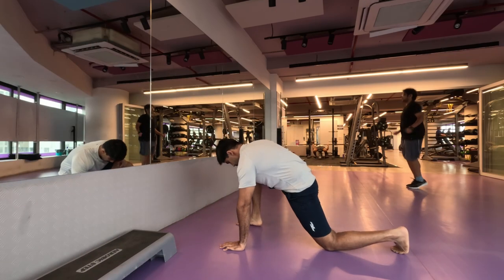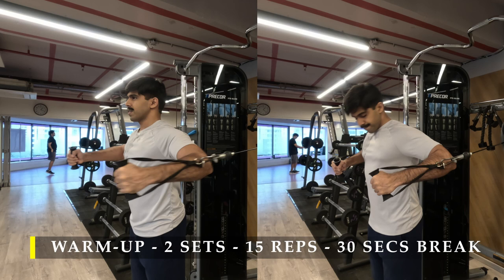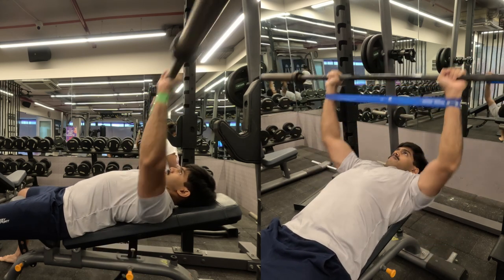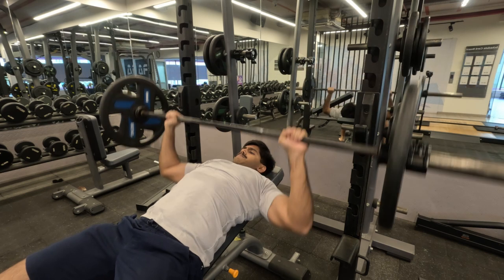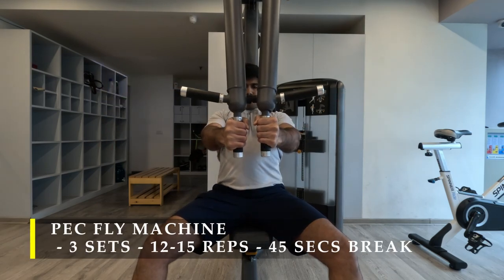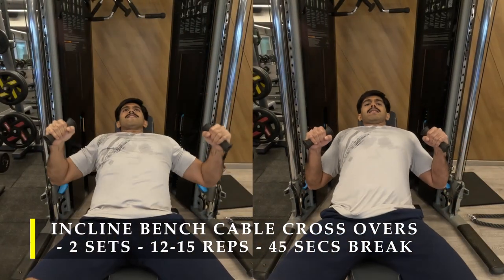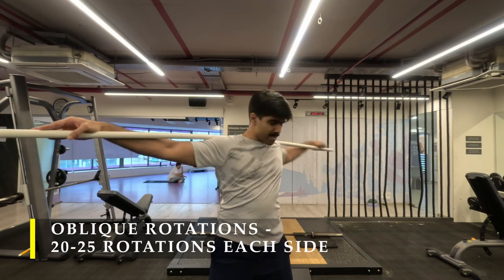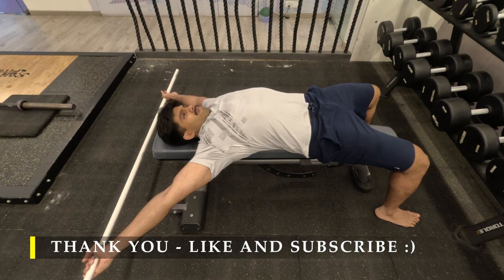Full chest workout ... 40th Day!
0:00 Introduction & Dynamic stretching
01:34 Warm-up
03:00 Bench press
06:17 Calf raises
07:17 Pec flys
09:02 Incline bench cable crossovers
09:44 Vertical hangs
10:30 Oblique rotations
11:25 Static stretches & Thank you